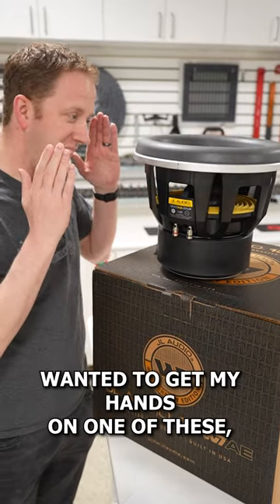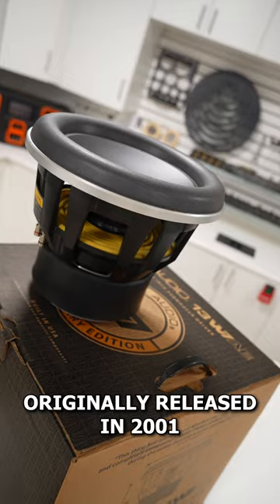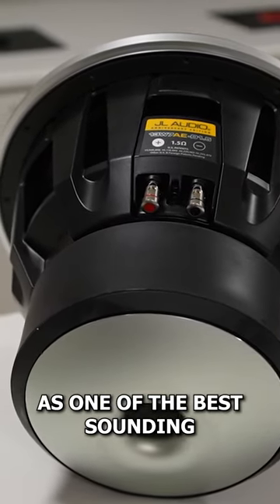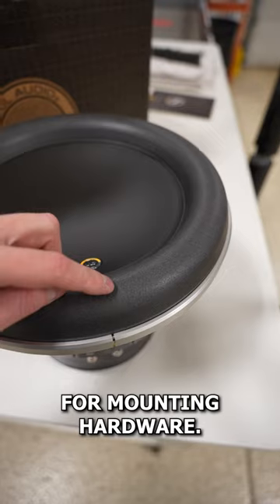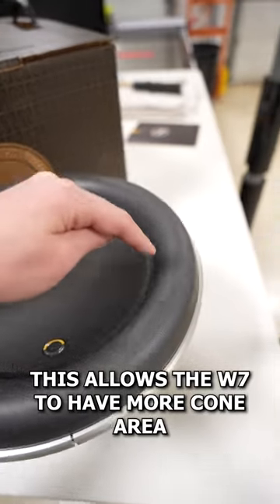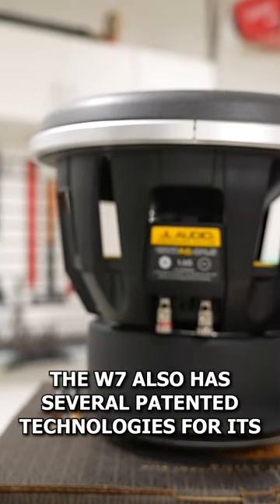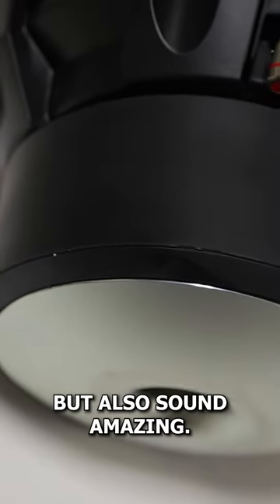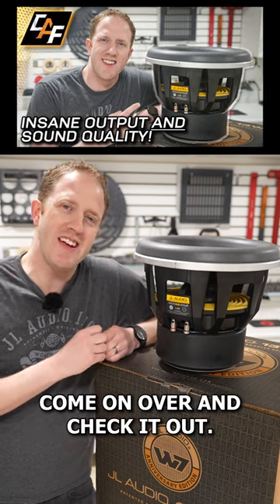I finally got a W7!